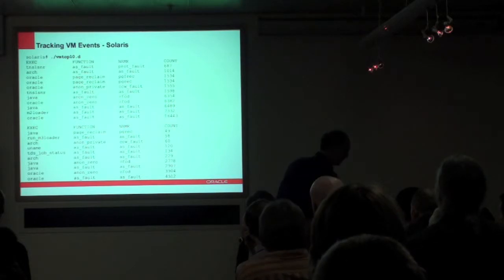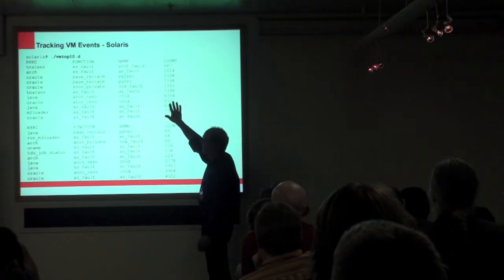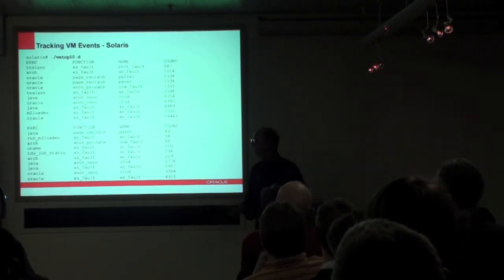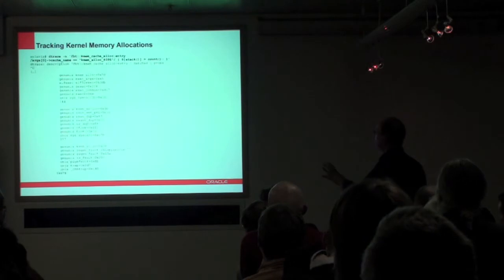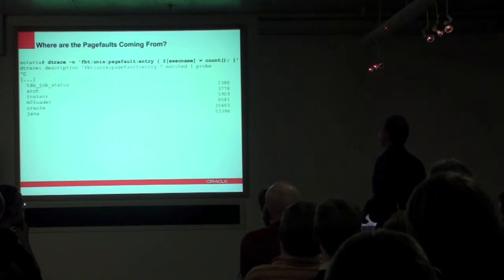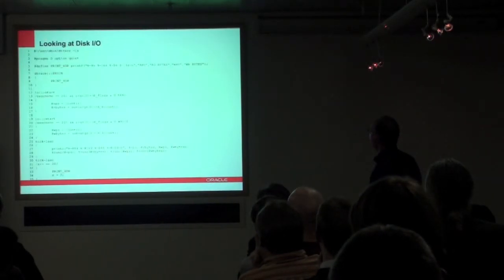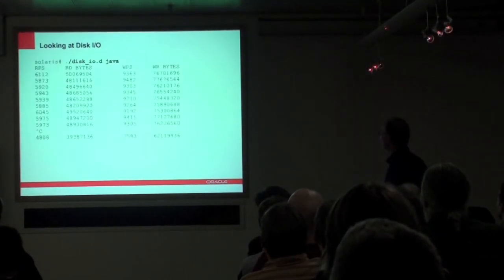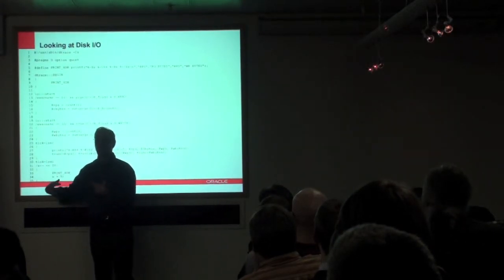DTrace: Observing The Previously Unobservable (part 9)